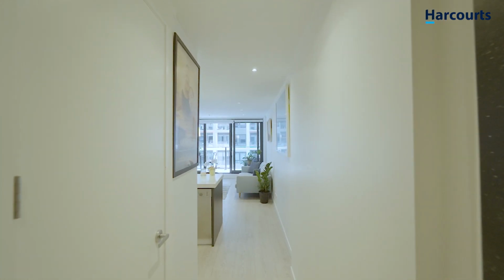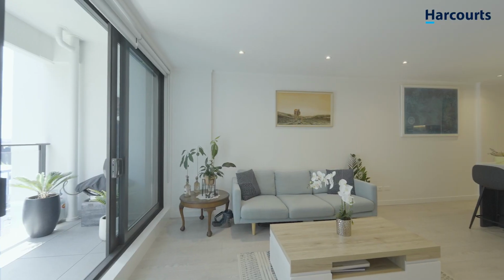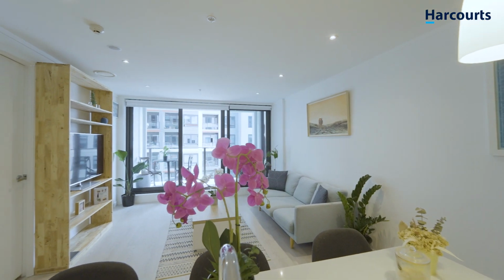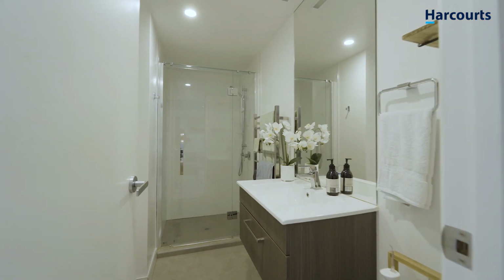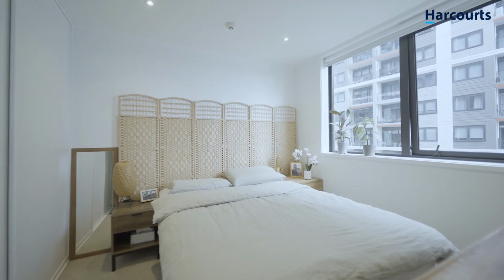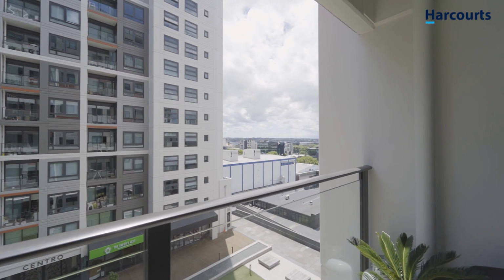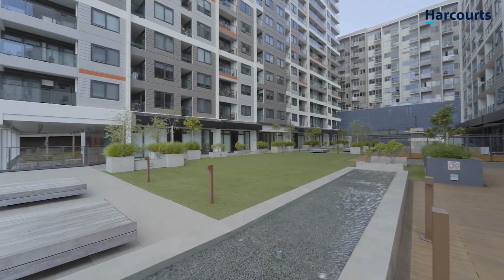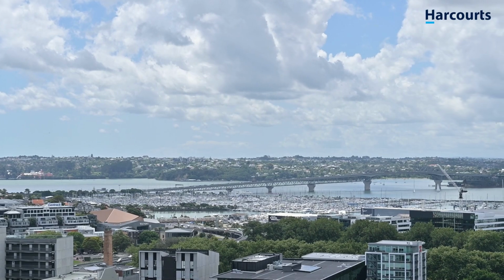414 147 Altro